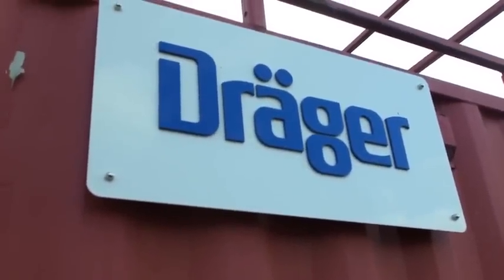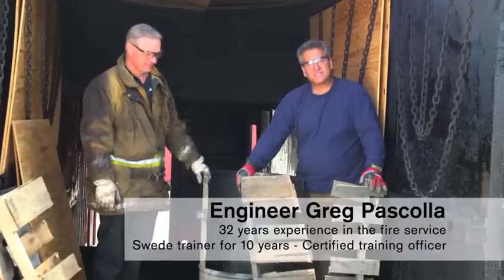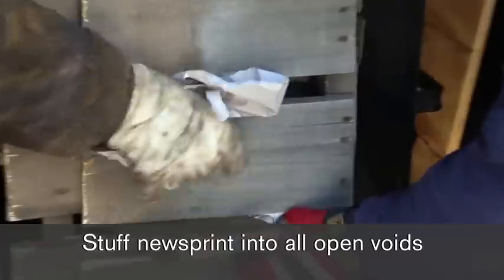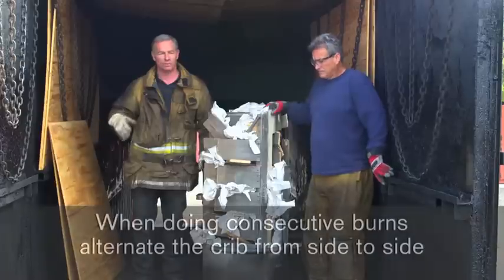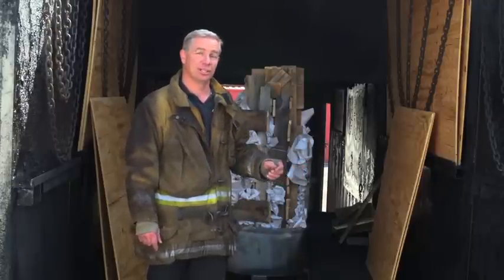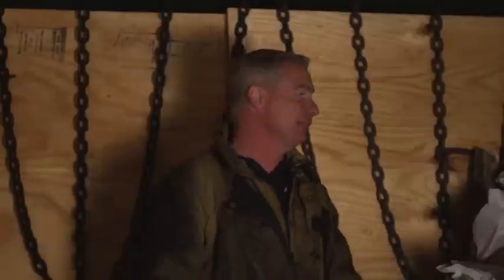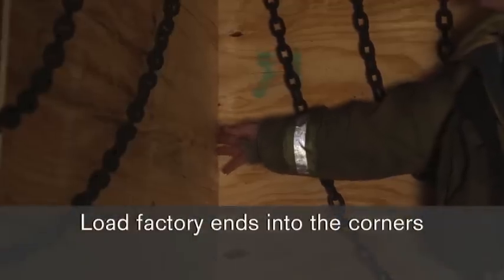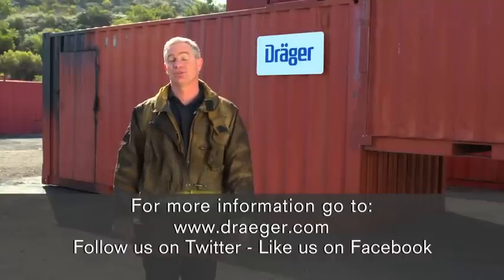Dräger's Swede Survival Phase II Training System: Burn Box Loading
There are optimal ways to load and burn each training system in the Dräger Swede Survival Portfolio. Here we share some tips about how to load the burn box and how to build your crib fire in a Phase II: interior attack. These tips will help you get the most value out of every training session and maximize the life of your Dräger Swede Survival training system.